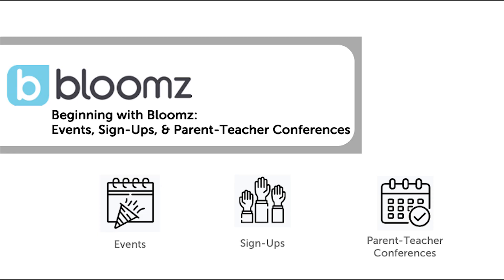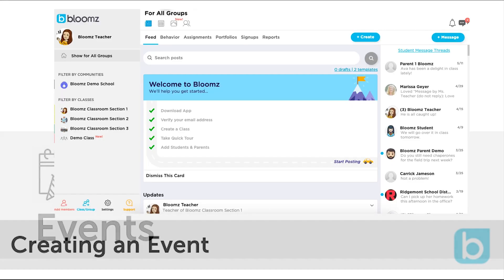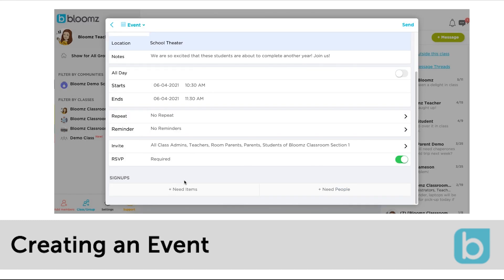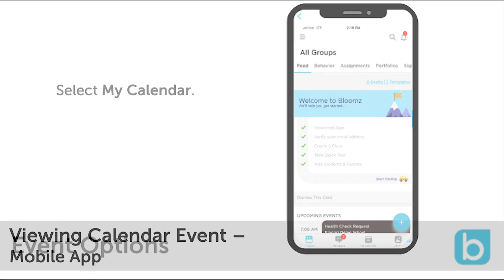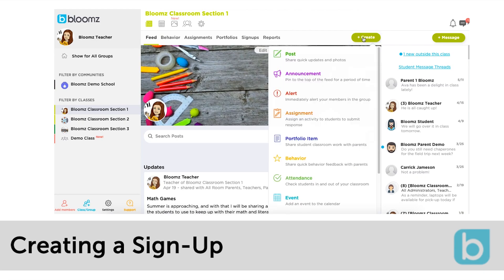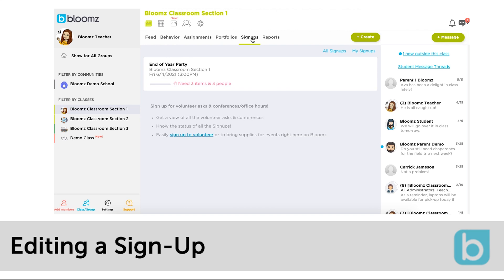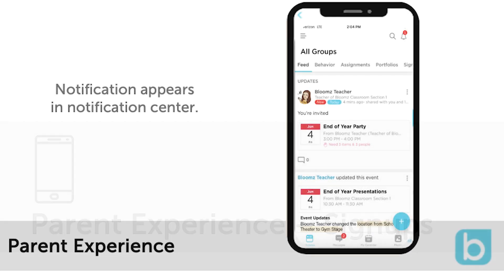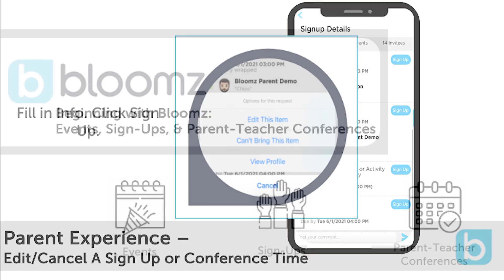Events, Signups, Conferences || Beginning with Bloomz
Teacher training video walking through effectively using events, volunteer signups, and parent-teacher conferences and office hours in Bloomz.